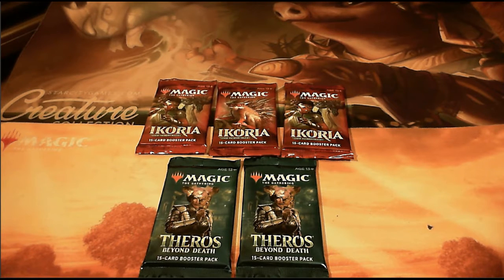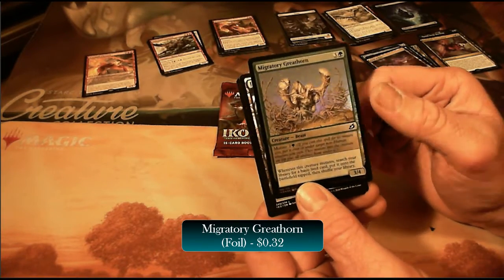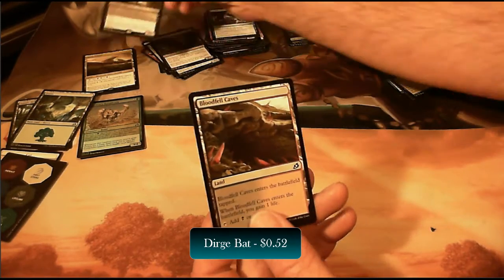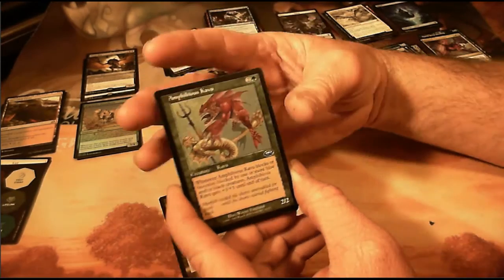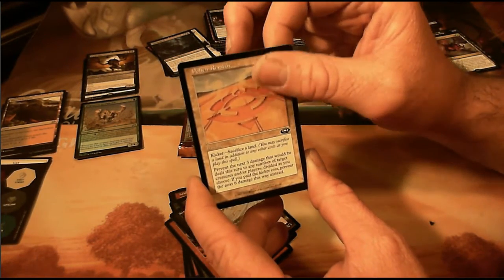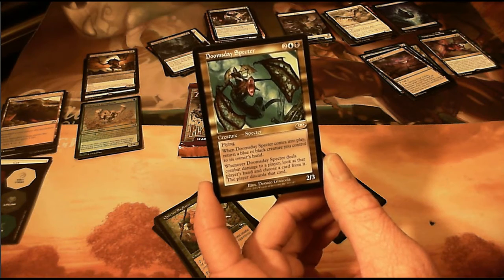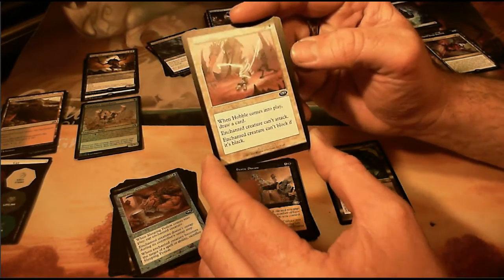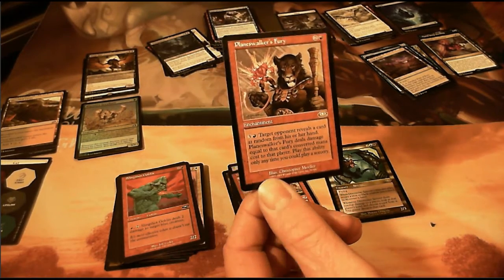Weekly Booster Opening Featuring 2 Packs of Older Modern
Decided to throw a little something different into the mix for this weeks booster opening. If you would like to see more stuff like this please comment with suggestions and I will see what we can do!!